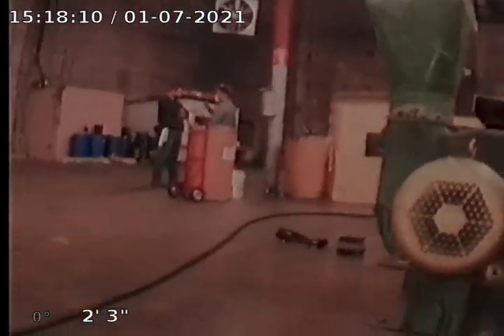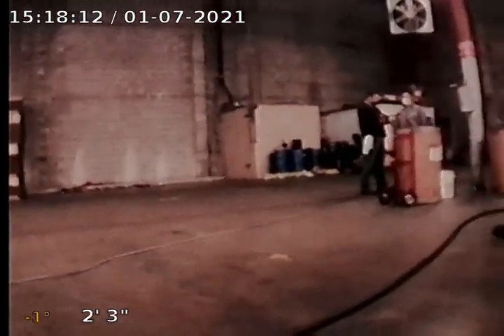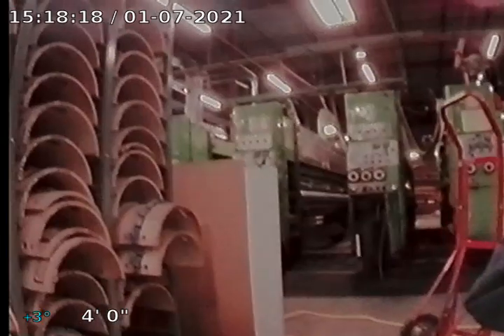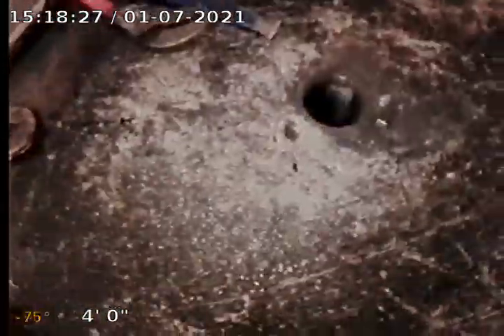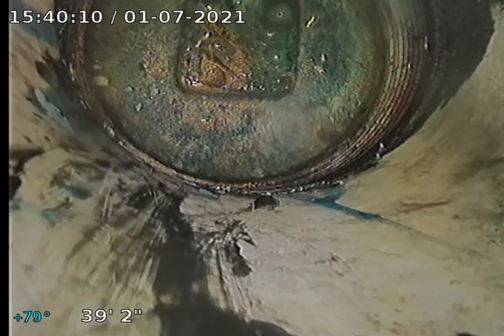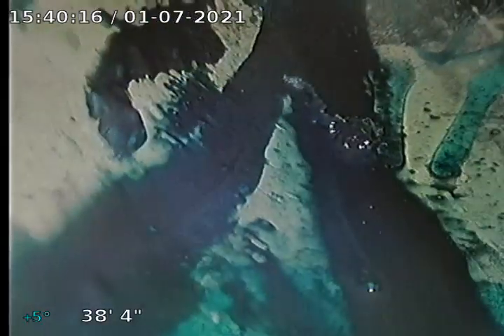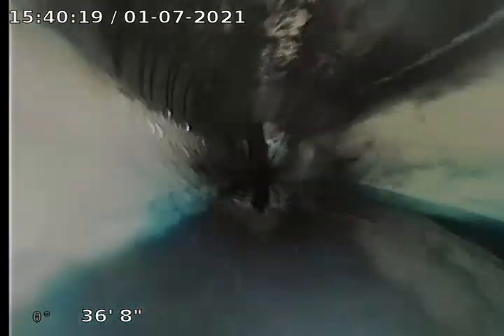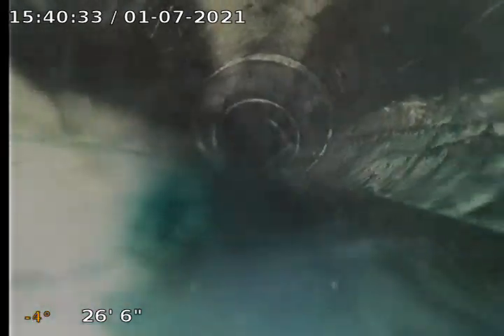Budget Box - Hydro Jetting Video #3 (Inside Shop) - 1/7/21